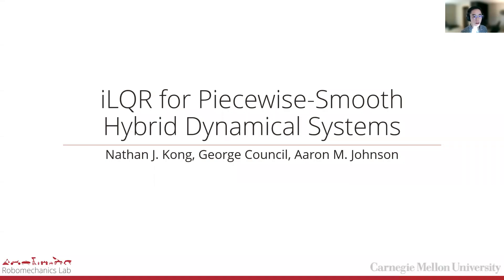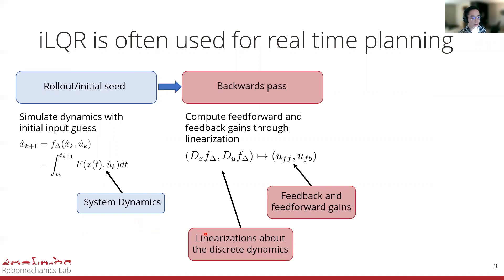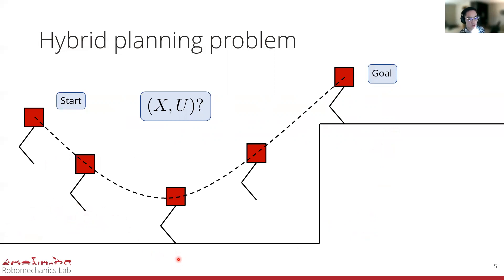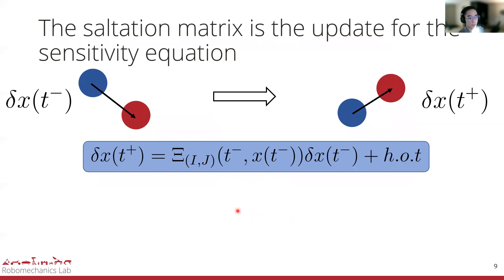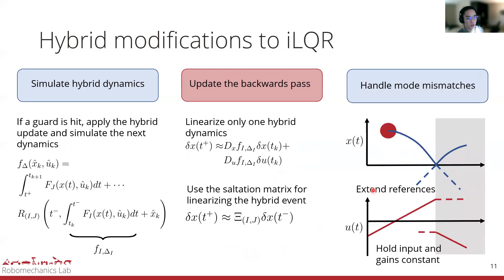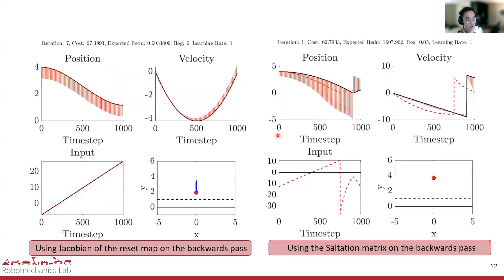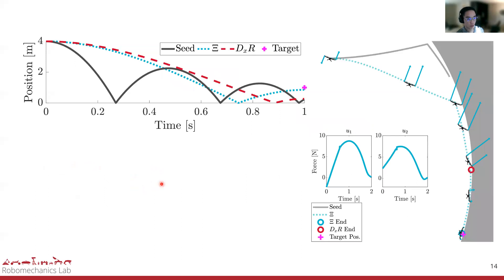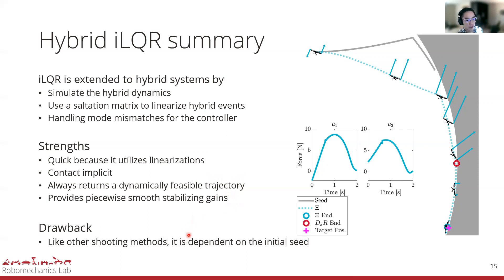iLQR for Piecewise Smooth Hybrid Dynamical Systems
Trajectory optimization is a popular strategy for planning trajectories for robotic systems. However, many robotic tasks require changing contact conditions, which is difficult due to the hybrid nature of the dynamics. The optimal sequence and timing of these modes are typically not known ahead of time. In this work, we extend the Iterative Linear Quadratic Regulator (iLQR) method to a class of piecewise smooth hybrid dynamical systems by allowing for changing hybrid modes in the forward pass, using the saltation matrix to update the gradient information in the backwards pass, and using a reference extension to account for mode mismatch. We demonstrate these changes on a variety of hybrid systems and compare the different strategies for computing the gradients.

Will appear in IEEE CDC 2021. The preprint is on arxiv